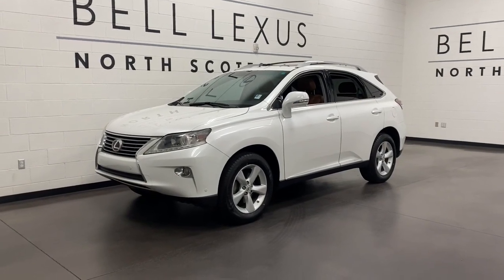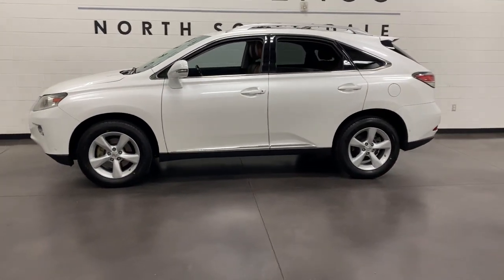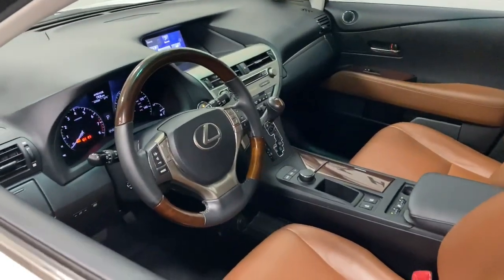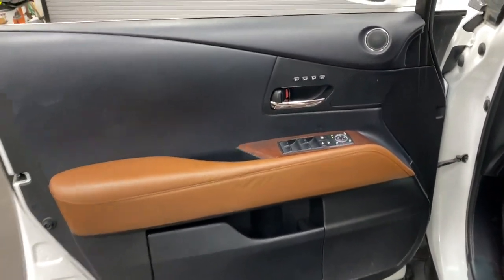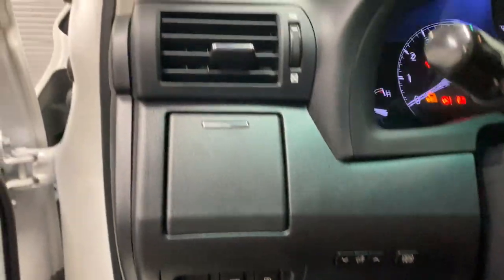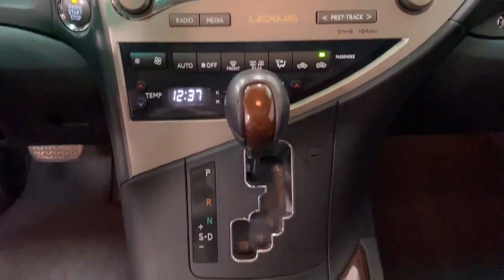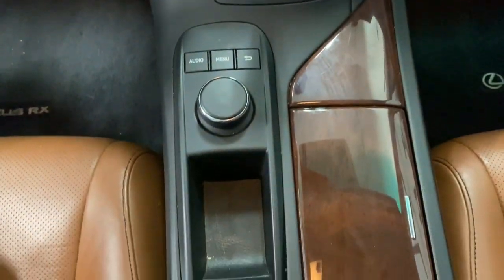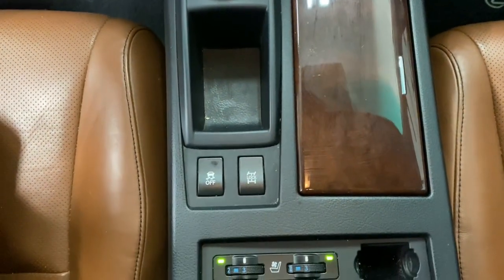2013 Lexus RX Scottsdale, Phoenix, Tempe, Cave Creek, Fountain Hills, AZ 237459A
Starfire Pearl Used 2013 Lexus RX available in Scottsdale, Arizona at Bell Lexus North Scottsdale. Servicing the Phoenix, Tempe, Cave Creek, Fountain Hills area.
2013 Lexus RX 350 AWD Premium Package - Stock#: 237459A - VIN#: JTJBK1BA5D2022078

18555 N. Scottsdale Rd